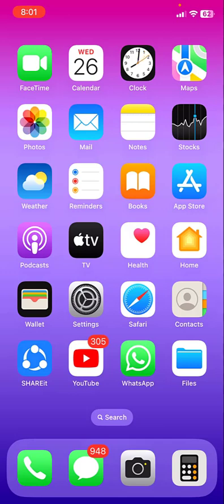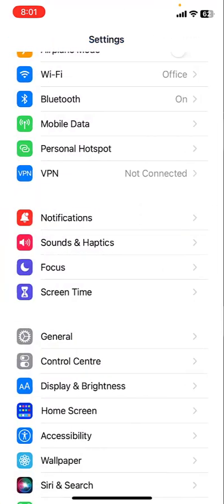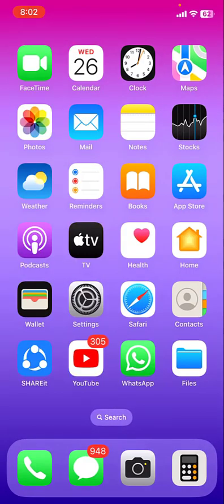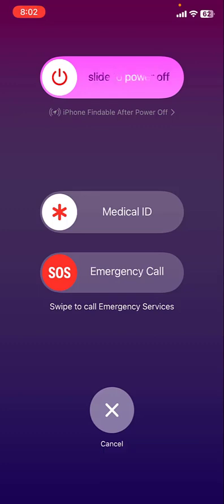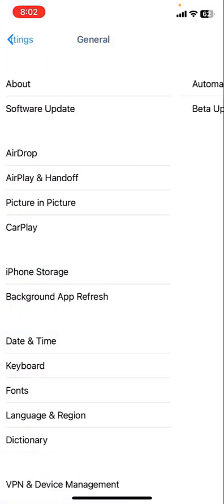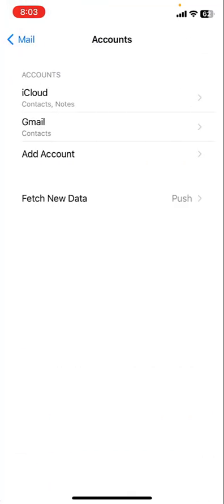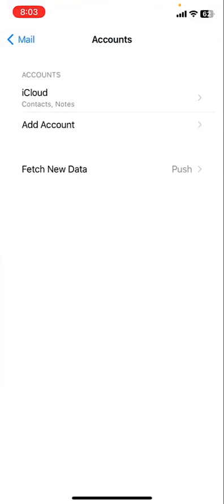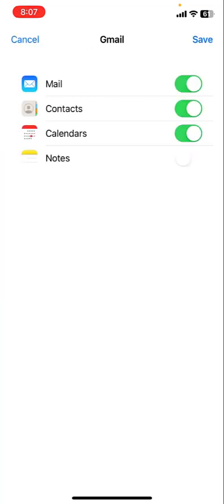How to fix all problems of “Cannot Verify Server Identify” in iPhone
Fix iPhone popup massage error of “Cannot Verify Server Identify”

The identity of imap.gmail.com cannot be verified
The identity of google.com cannot be verified
The identity of m.hotmail.com cannot be verified
The identity of apple.imap.mail.yahoo.com cannot be verified
The identity of imap.mail.outlook.com cannot be verified